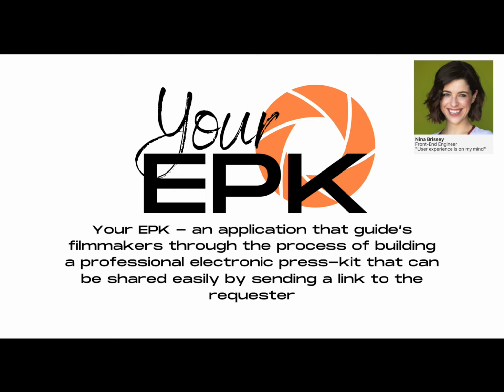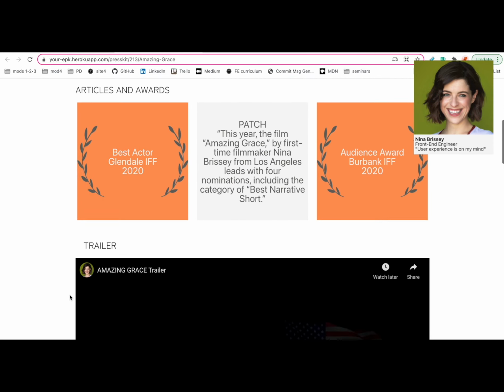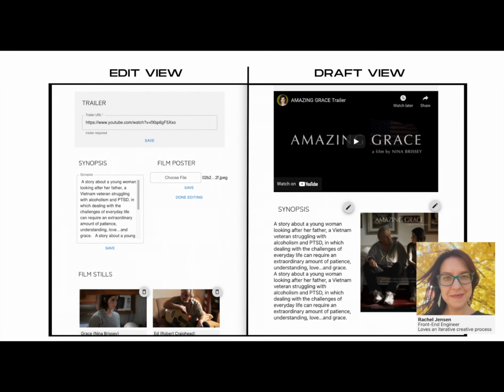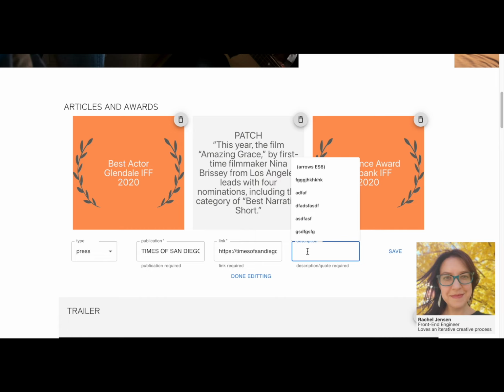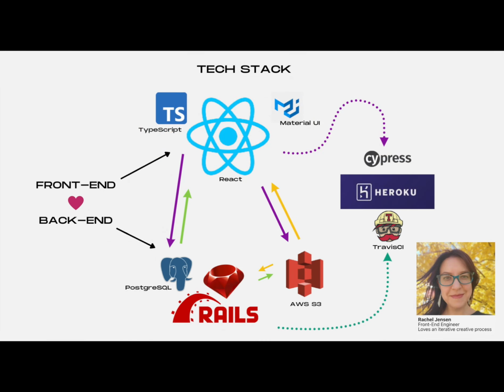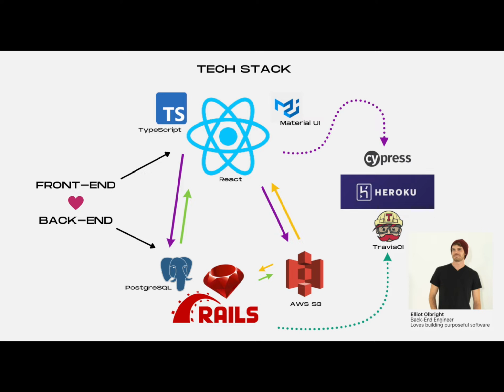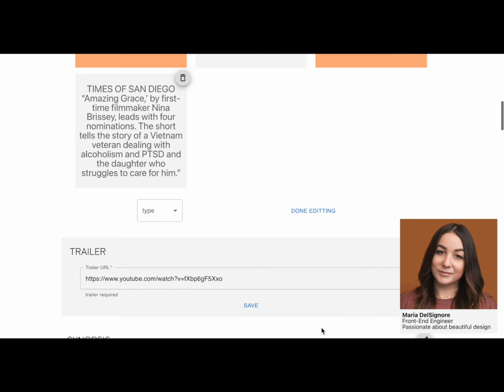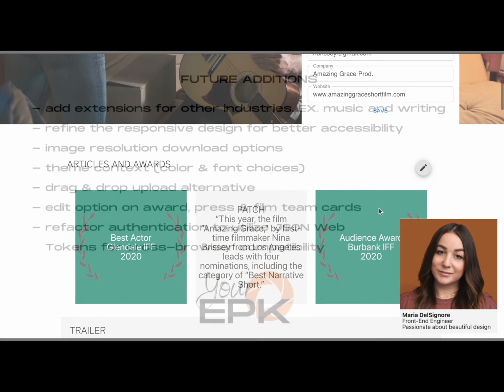Your EPK - Turing School of Software and Design Demo Comp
Your EPK is an application that guide’s filmmakers through the process of building a professional electronic press-kit that can be shared easily by sending a link to the requester.